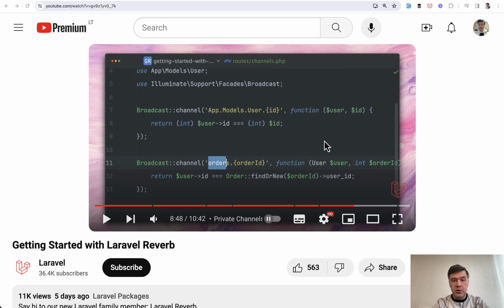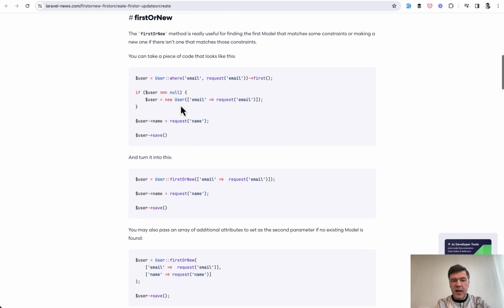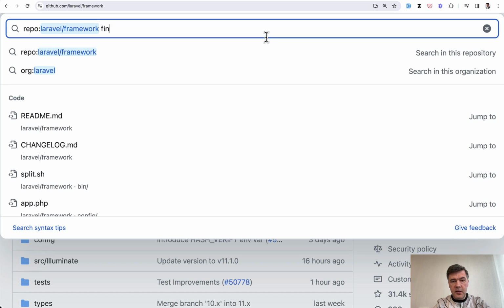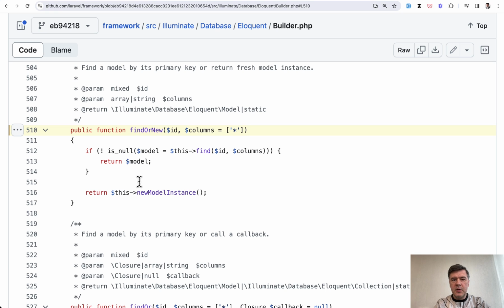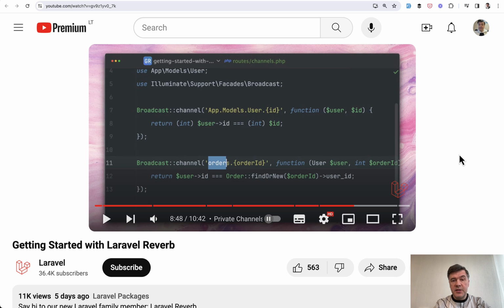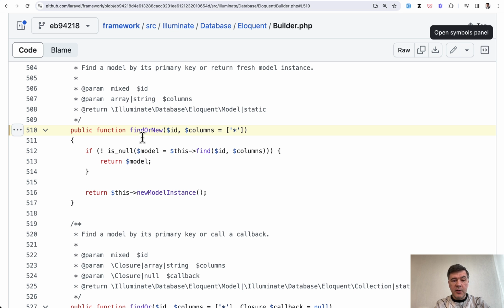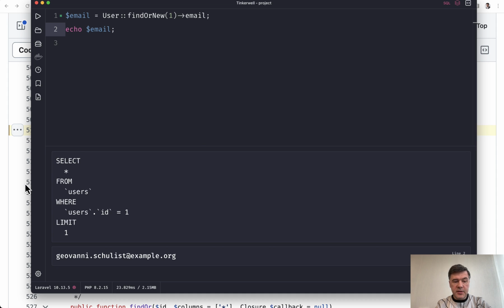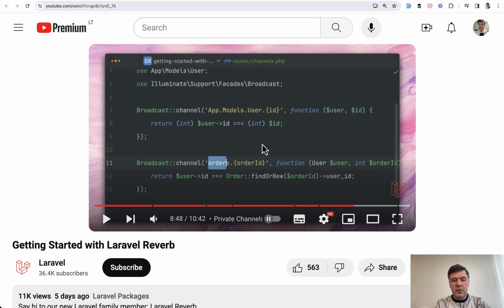Laravel Eloquent findOrNew(): How Does It Work?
An example of an "unknown" method and how to research what it does under the hood.